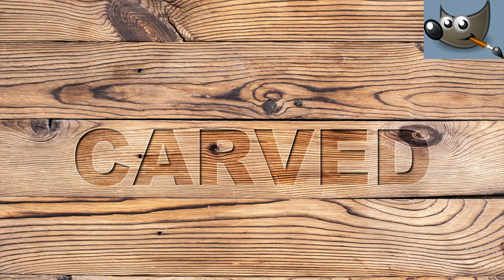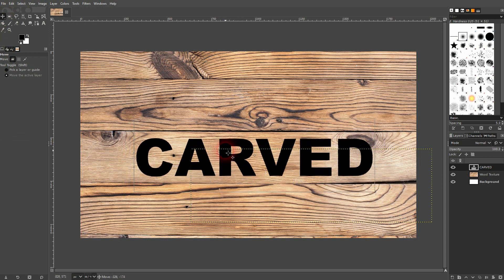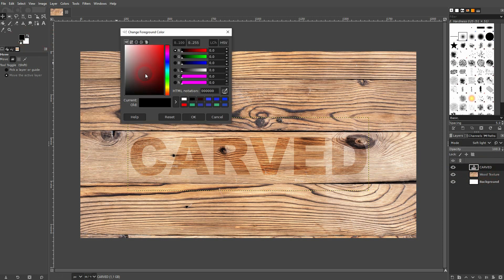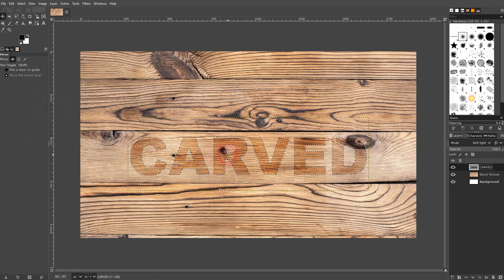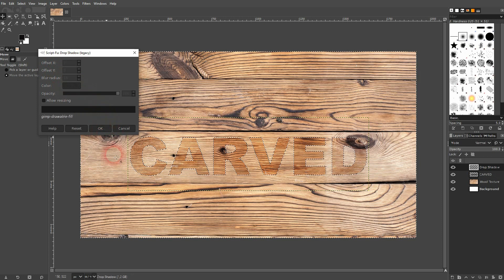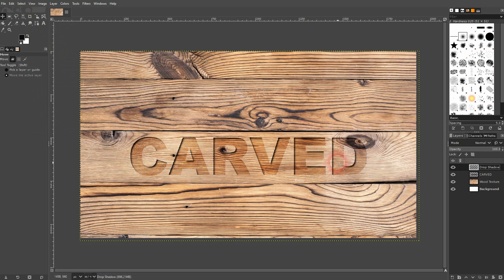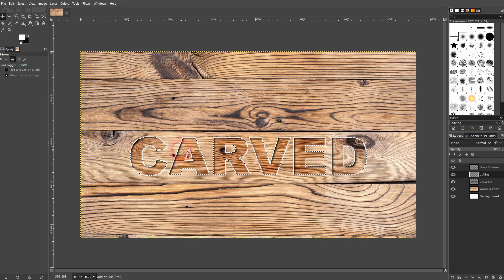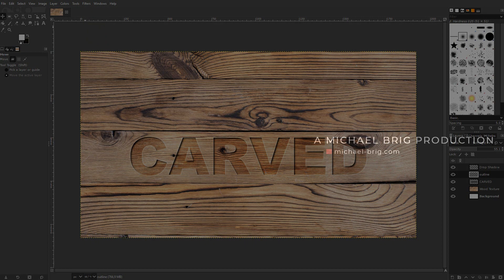Create a Carved Text Effect in Gimp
In this tutorial I'll show you how to create a carved text effect in Gimp.